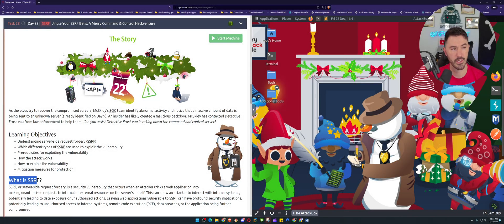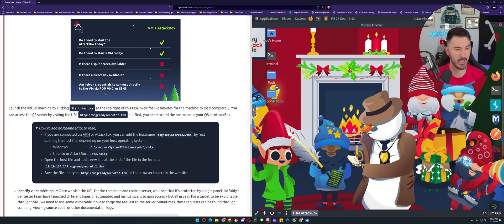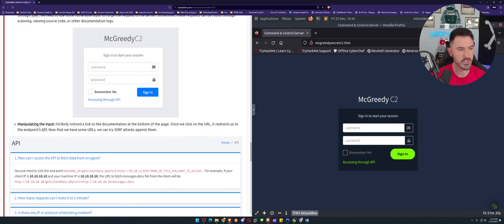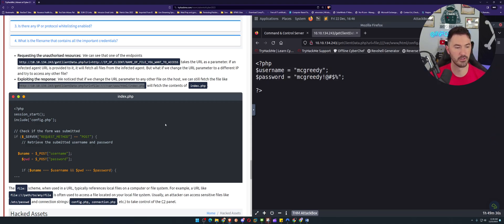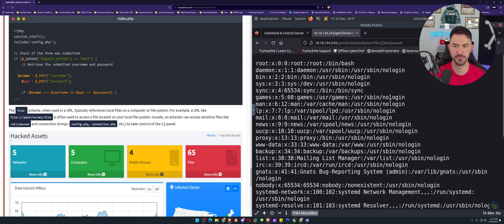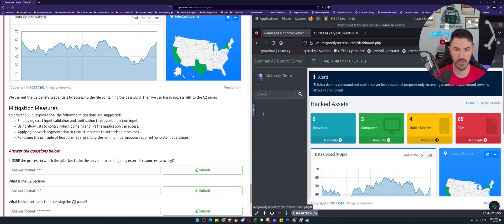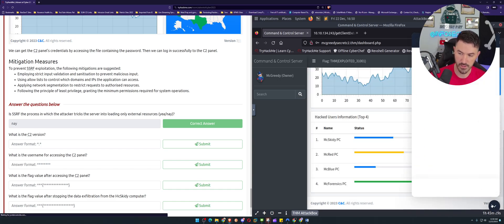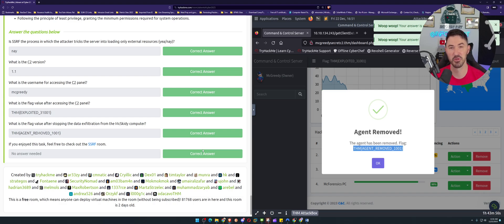TryHackMe! Advent Of Cyber 2023 - Day 22 | SSRF Attack Walkthrough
Stay Protected online with NordVPN:
Nord Links

📱Social Media📱